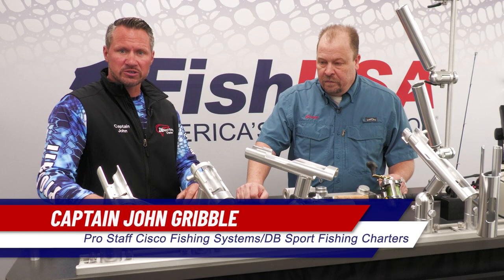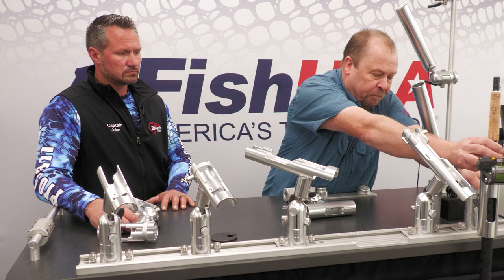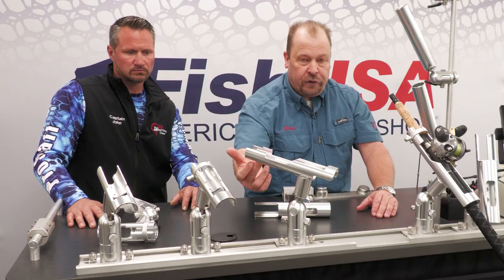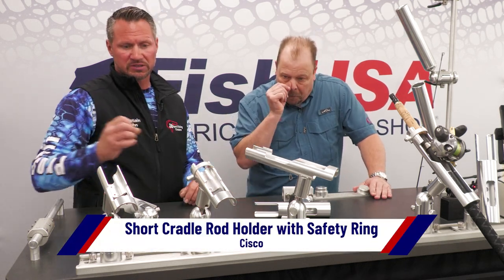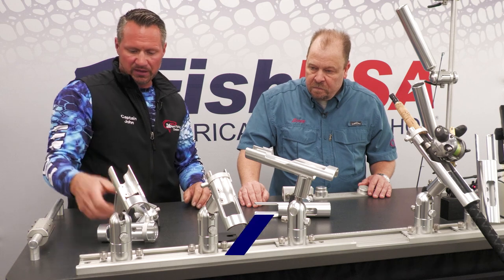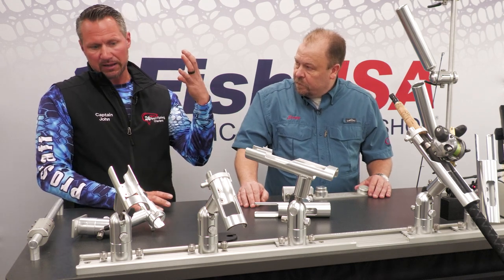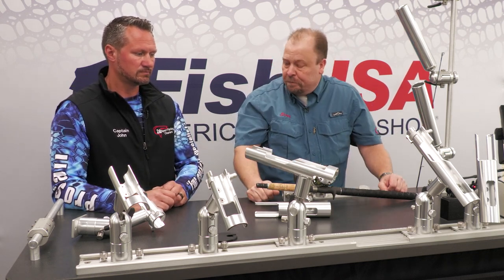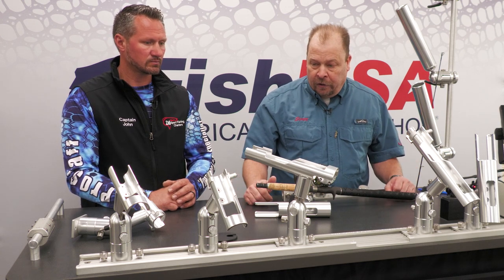Cisco Fishing Systems - Rod Holders - Cradle Differences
Cisco Fishing Systems Rod Holders come in a variety of shapes and sizes.
In this video, the differences between Cisco's Cradle Style Rod Holders is discussed. Long cradle rod holders for musky fishing, rod holders for salmon fishing, and even spinning rod holders are all discussed.
Short cradle rod holders are also preferred by some, and are offered by Cisco Fishing Systems.
All of Cisco Fishing System's products are machined from anodized aluminum components and tested to withstand extreme amounts of torque and pressure, these Cisco Fishing Systems Rod Holders and other accessories are built with longevity and durability in mind.

Cisco manufactures all of the things that make your life easier on the water, especially from a trolling standpoint. From rod holders to electronics mounts to tracks, stabilizers, pulleys, planer board reels, planer masts, and more! FishUSA is proud to offer a wide array of the top quality products that Cisco Fishing Systems produces.